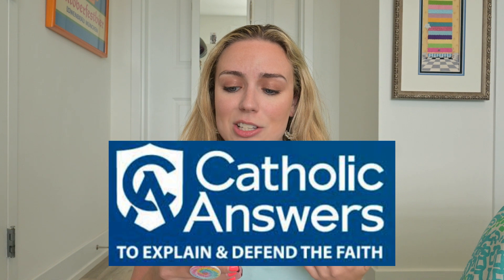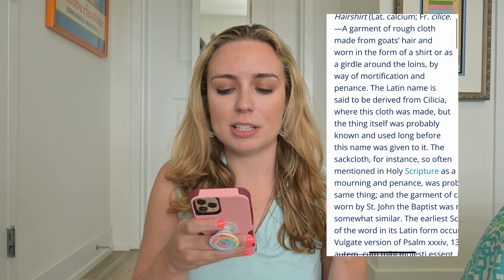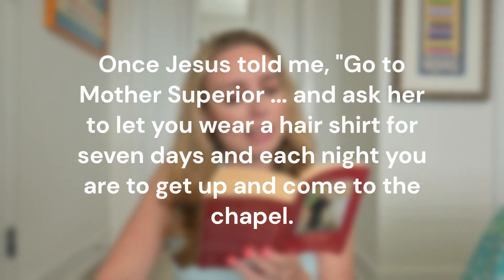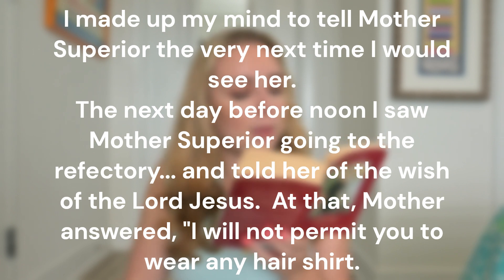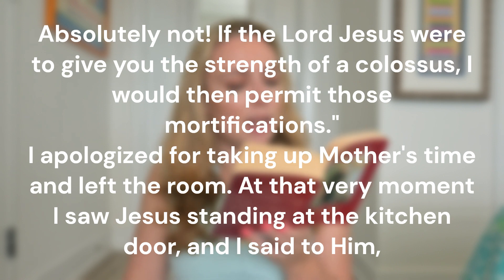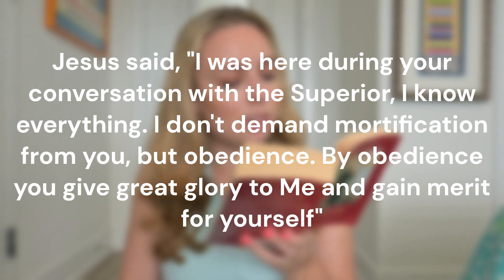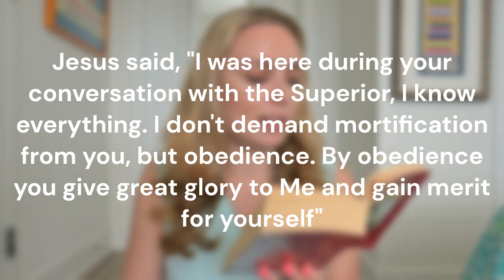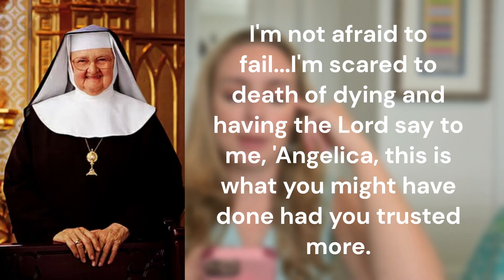Obedience Can be Embarrassing!!! - Lesson from Diary of St Faustina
Hey Guys - So I honestly believe everyone regardless of their faith should read the Diary of St Faustina.  In my opinion she was a modern day prophet.  Watch this video for the perfect example of why we need to be obedient even when it does not make sense.

A DONKEY & THE EUCHARIST - Why Jesus is Present in Communion & Where it is in the Bible

Here is a great website to help you pray the chaplet if you’re new to it: